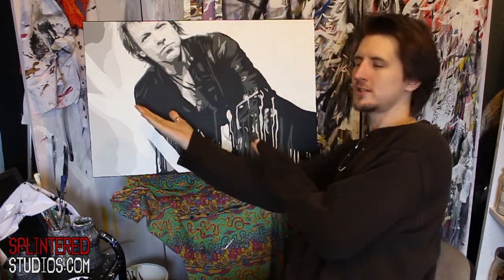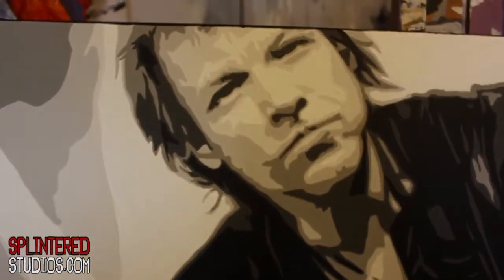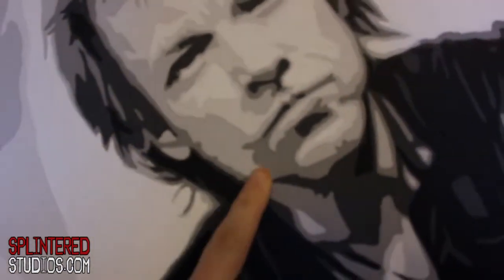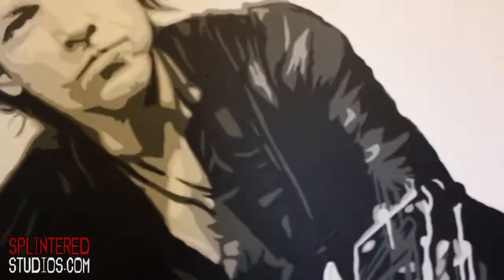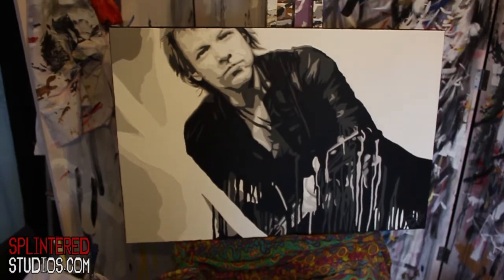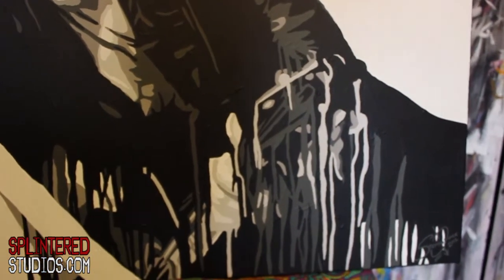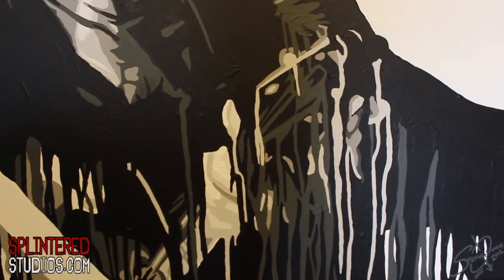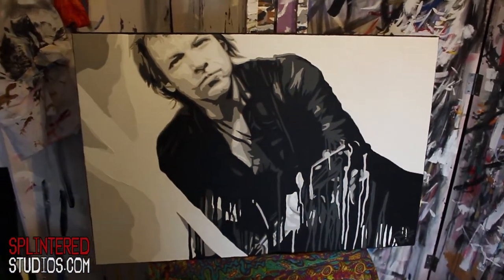JON BON JOVI Painting - A Closer Look With Artist Stephen Quick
Just a quick closer look at teh JBJ drip painting, the techniques, the medium and how what and when! enjoy.